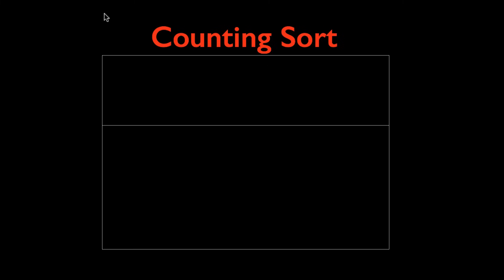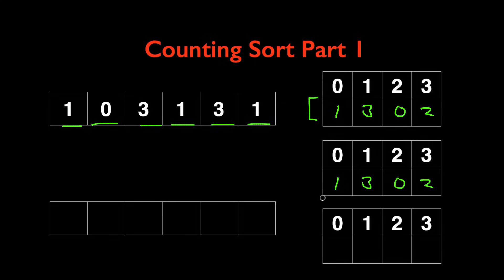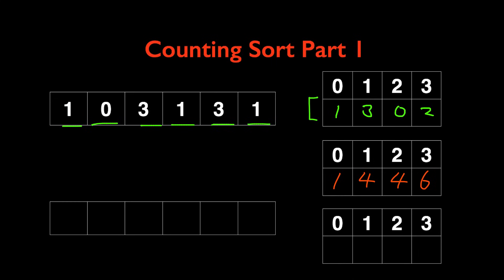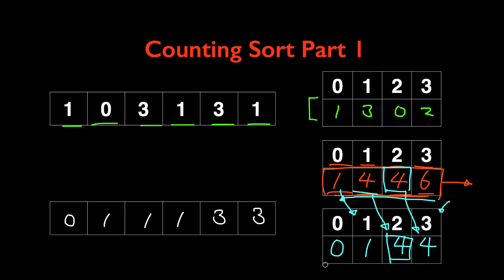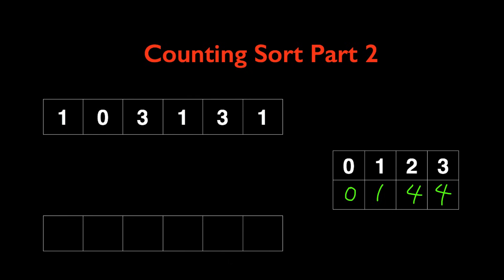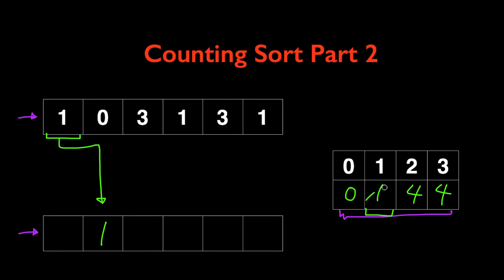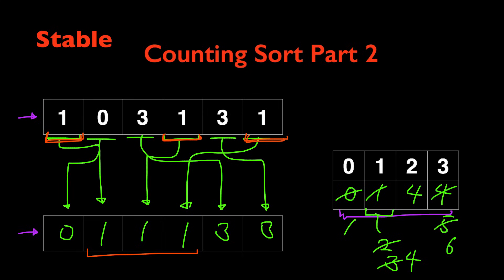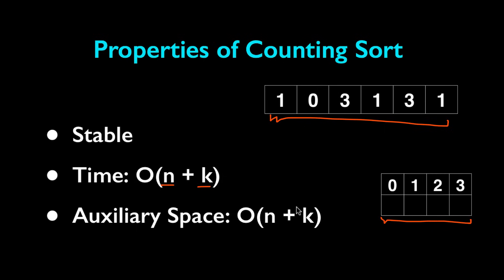Learn Counting Sort Algorithm in LESS THAN 6 MINUTES!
Step-by-step guide to counting sort with a visual example.  Counting sort is useful when the range of values each item can take is very small.

For example, you can use if if you want to sort 10,000 people according to their age.  We can safely assume (for now) that no human is older than 199 years old, so the range of values is very small in this case.